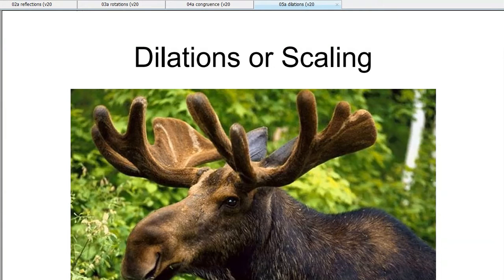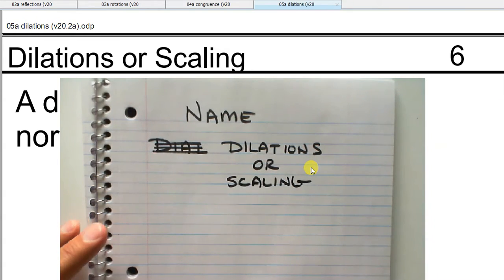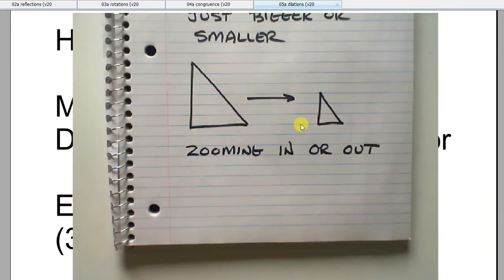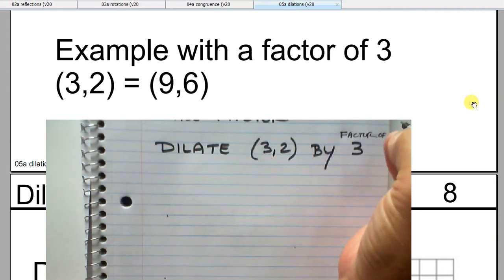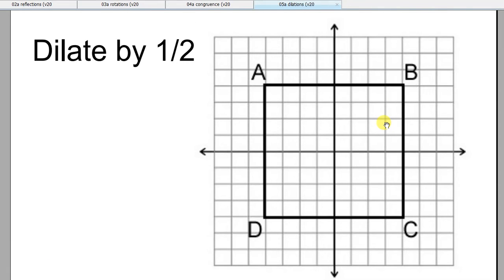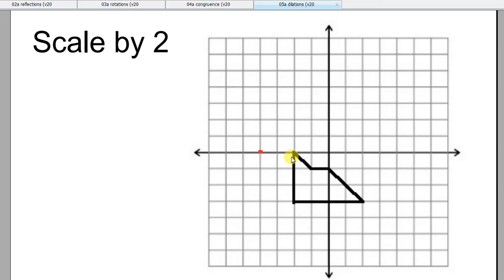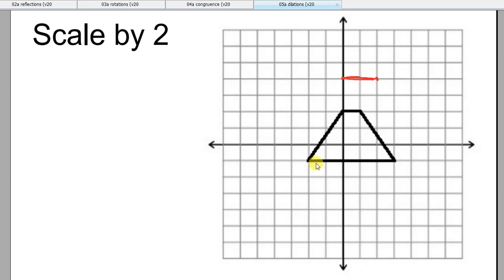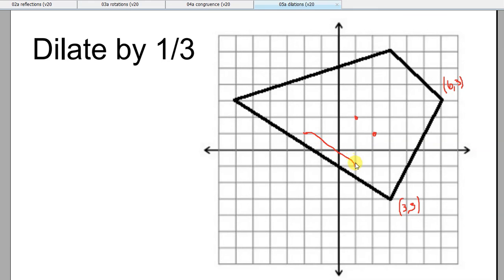NOTES dilations v20.6a